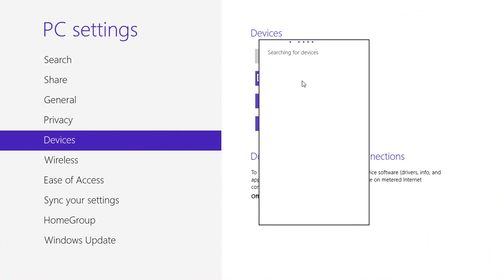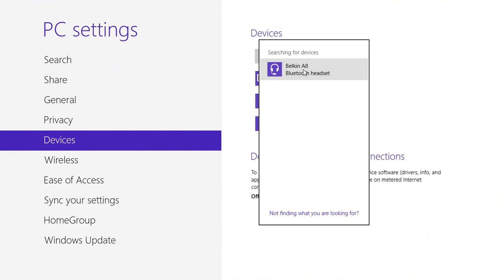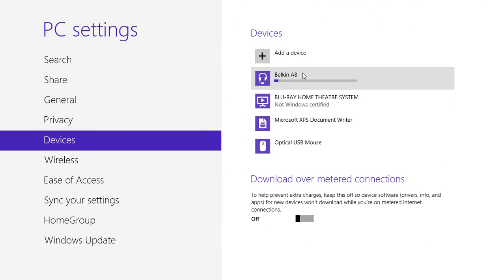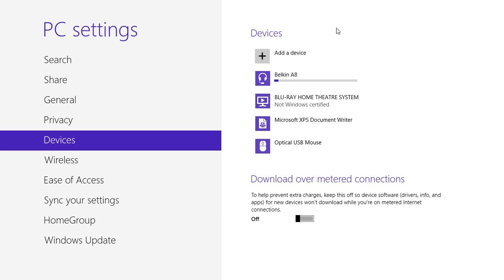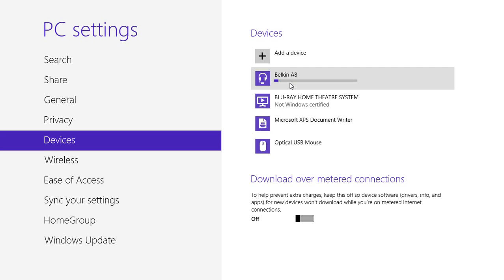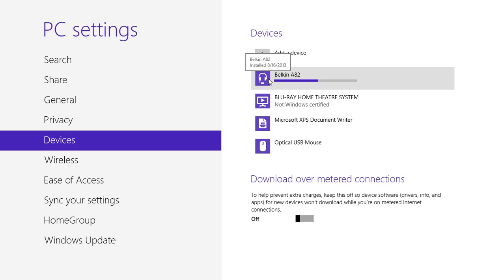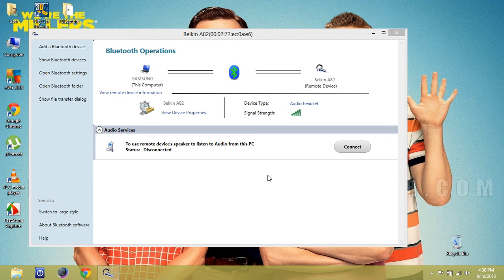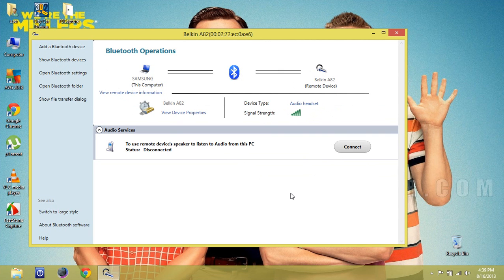How To: Connect to a Bluetooth Headset on Windows 8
Hey guys!
Here's an update on my last bluetooth video with the Belkin Bluetooth Music Receiver.
So please ignore the continuous pressing of connect. I didn't really know it was already connected.